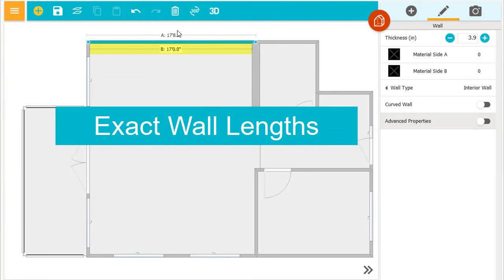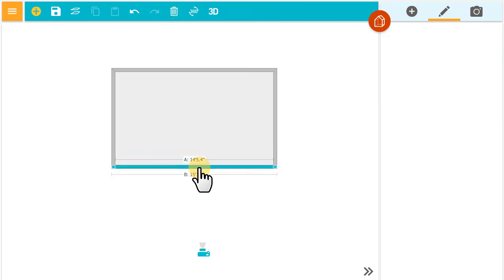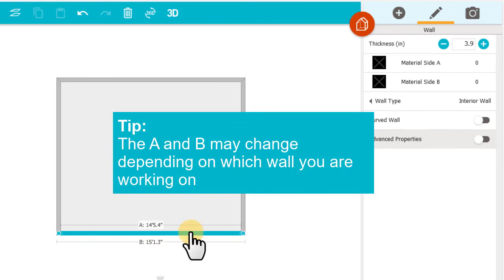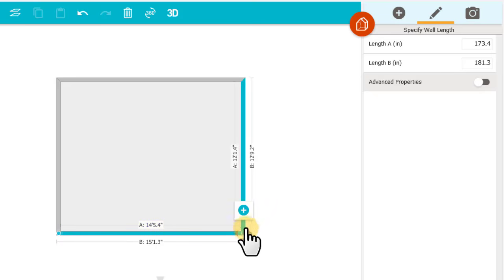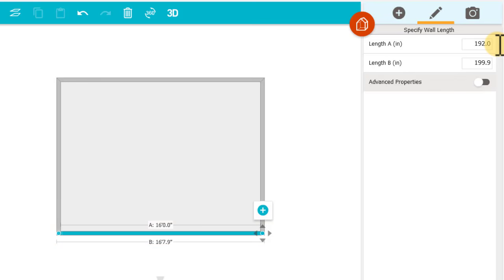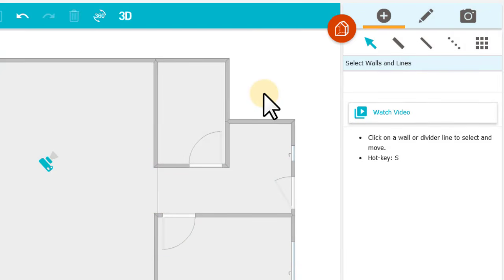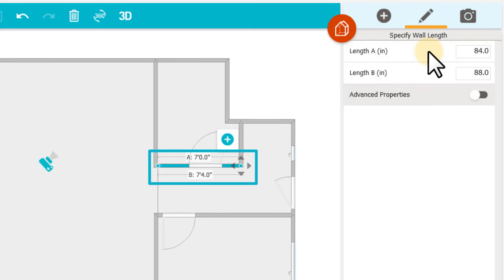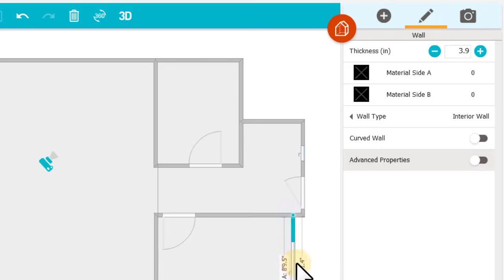Draw Exact Wall Lengths - RoomSketcher App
Want exact wall lengths for your floor plans? RoomSketcher offers several ways to achieve this. You can get exact wall lengths as you draw, select and drag walls to adjust them, or type in the exact lengths after drawing each wall.